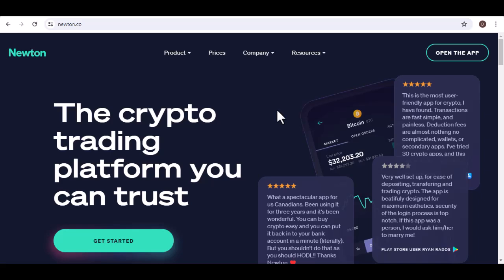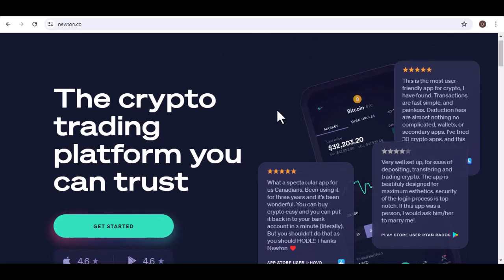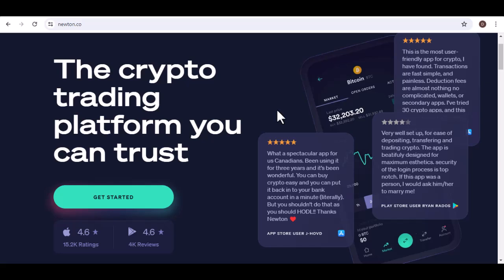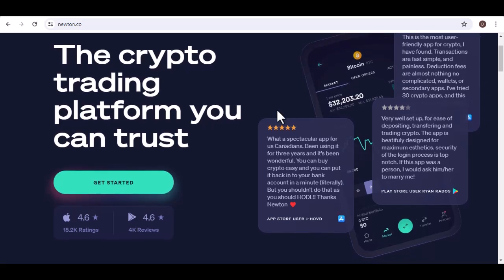How do I fill out proof of newton address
In this video we talk about How do I fill out proof of newton address